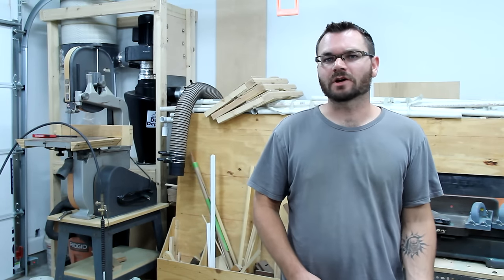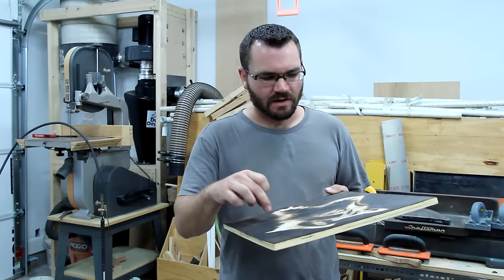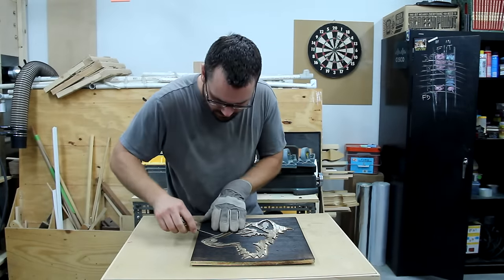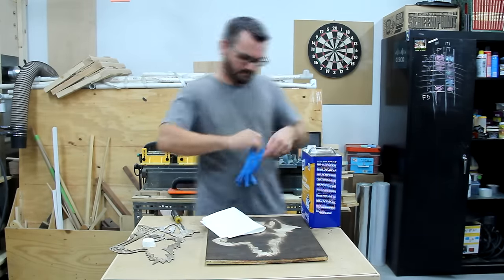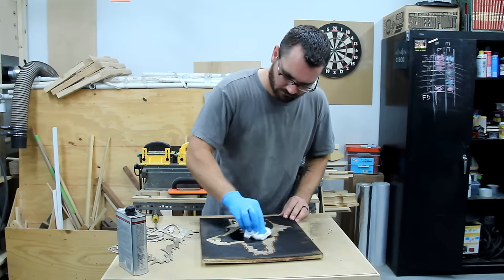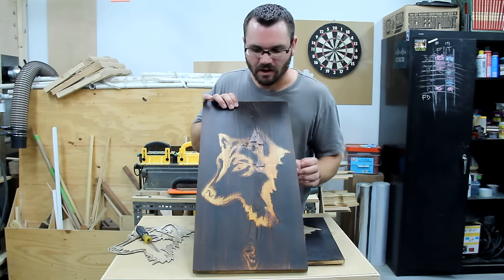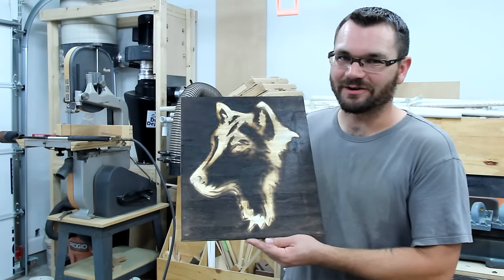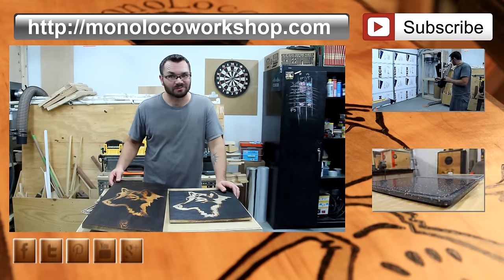Finishing with FIRE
Tired of the painstakingly long process of painting or staining stencils? Use a wood torch to finish the project up in a matter a minutes or even seconds! You can get some really unique and awesome finishes in a natural way with just a little fire.
(Ok.. a lot of fire really fast.)